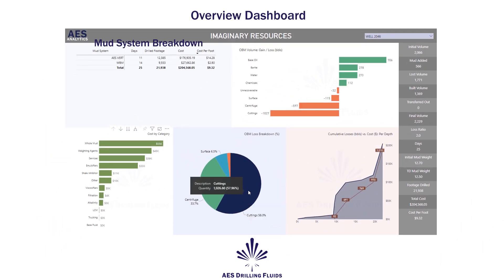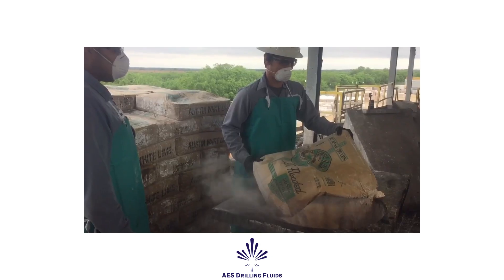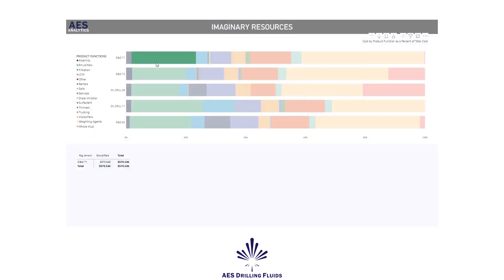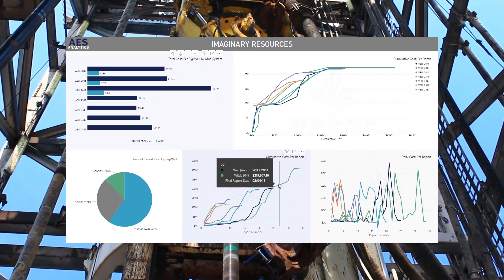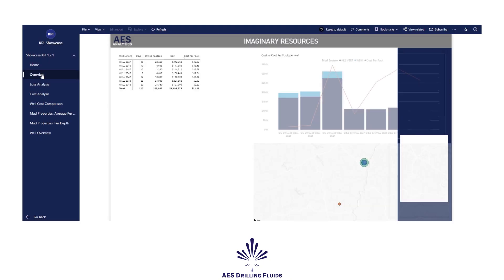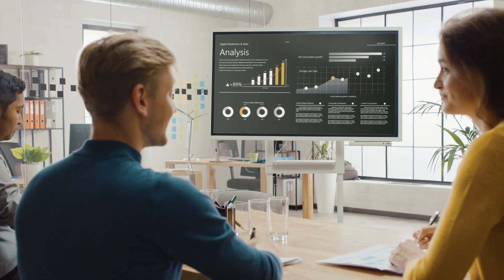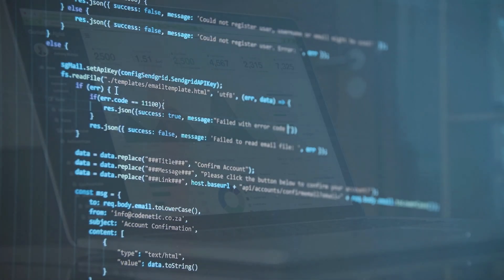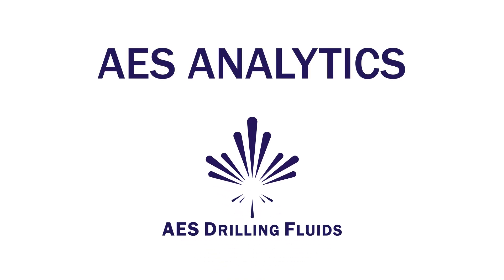AES ANALYTICS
AES ANALYTICS is AES Drilling Fluids' new data analytics platform that optimizes drilling fluid performance and minimizes costs.